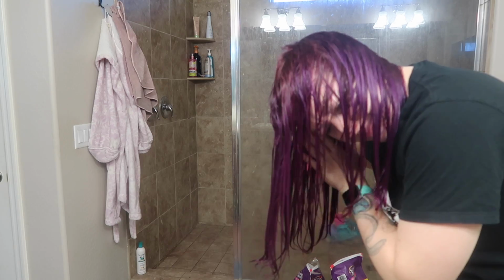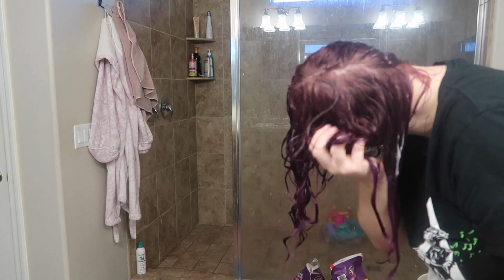Did The Curly Girl Method Stop Working for Me? | 10 Month CGM Routine + Update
The STRUGGLE THO. The Curly Girl Method is testing me lol any cgm hair advice is super appreciated!
Shampoo I'm Using
Conditioner I'm Using
Wet Brush
Curl Styling Cream

Check us out on our Twitch live stream for fantastic shenanigans
SCHEDULE: Sunday 5:30pst | Wednesday & Friday 7:30pm PST

Mail Time!
xSparkage
18521 E. Queen Creek Rd.

MY GO-TO PRODUCTS:
Smashbox Under Eye Primer Faced Born This Way Concealer (I wear shade Snow)
Cover FX Power Play Concealer (Shade N Fair 2 Under Eyes)
Benefit Precisely, My Brow Pencil (Shade 3)
Too Faced BTS Mascara
Laneige Sleeping Lip Mask
Jouer Lip Enhancer Balm (For on the go)
Brazilian BumBum Cream (The hype is not a joke)